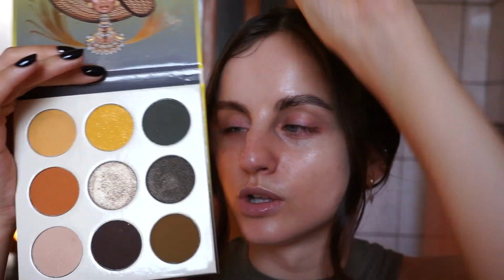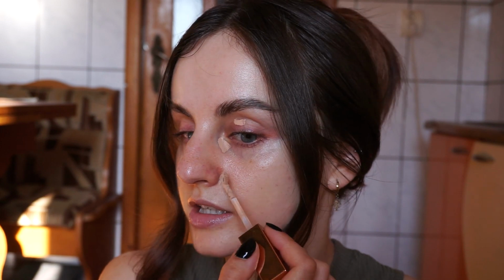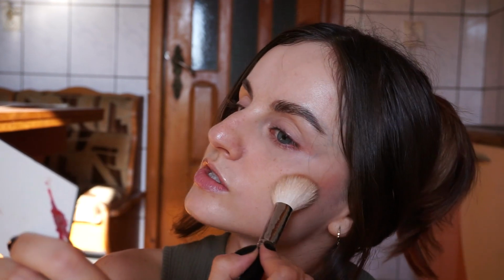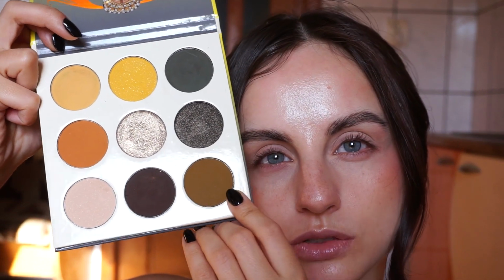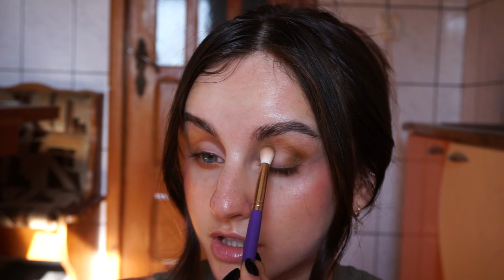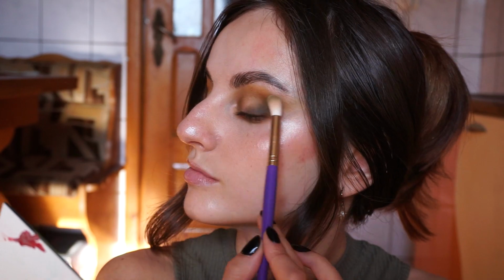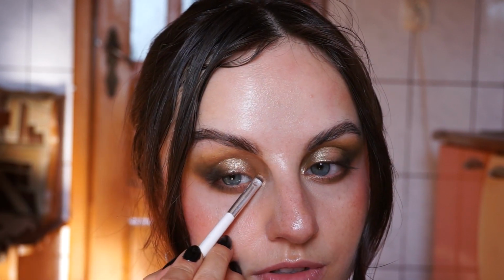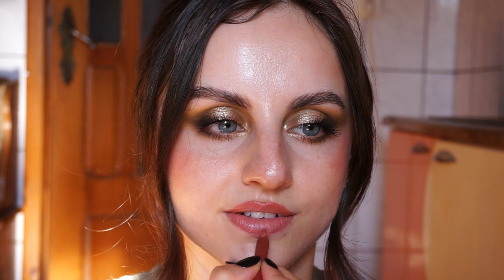olive smokey eye with no foundation | makeup tutorial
Heyyy, today's makeup tutorial is, as the title says, an olive smokey eye 😂 and similar to what I did lately, I'm using no foundation 🥰 olive is definitely my favorite eyeshadow color! enjoyyyyyy
Products used:
- Urban Decay Stay naked concealer 40NN
- RCMA no color powder
- Makeup forever artist face color blush (number faded)
- Benefit Hoola bronzer
- Juvia's Place nomad palette
- Sephora Size up mascara
- Boys'n Berries lip pencil shade Naked
- L'oreal color riche lip pencil shade Seine Sunset
- YSL Rouge volupte shine shade 60